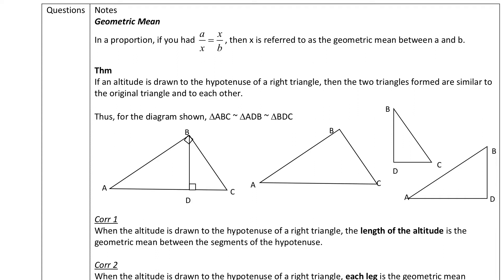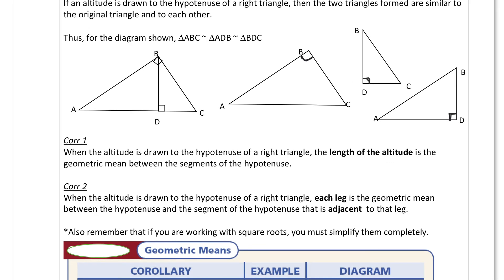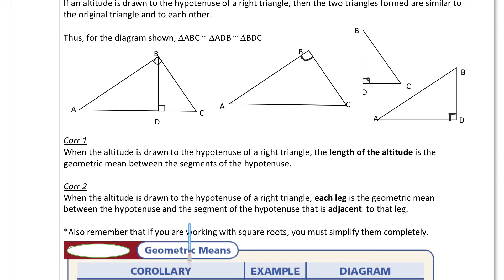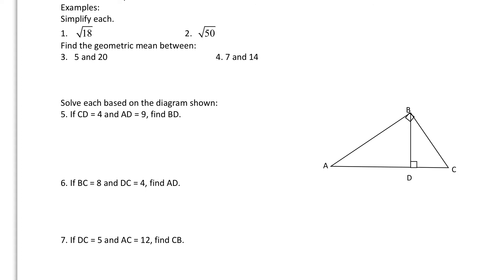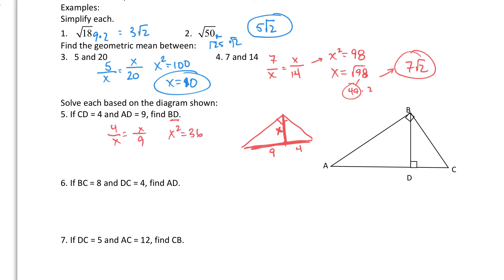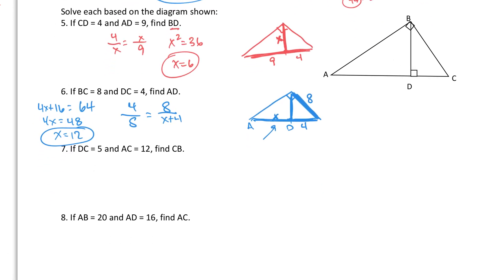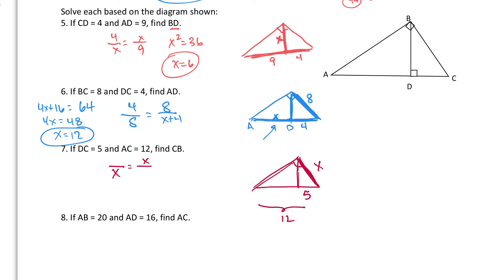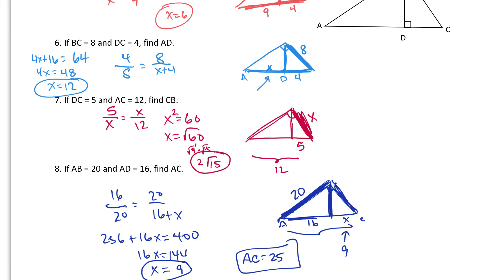Geometric Mean & Similar Right Triangles